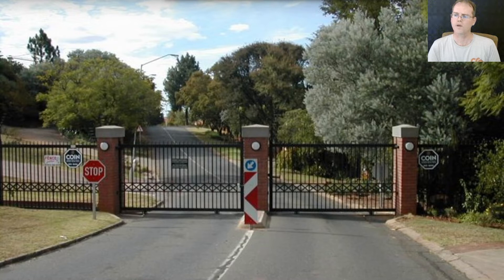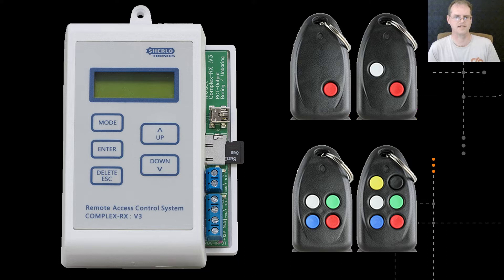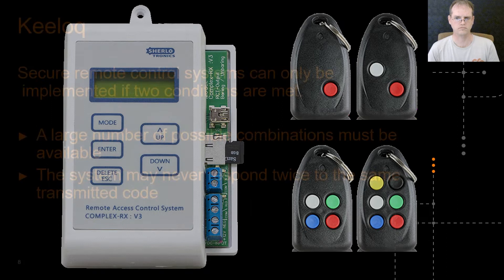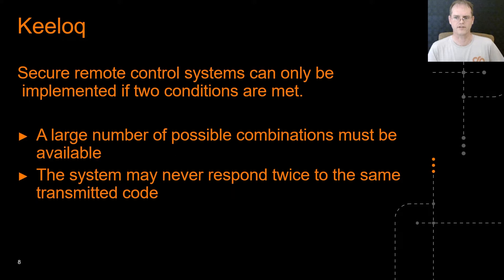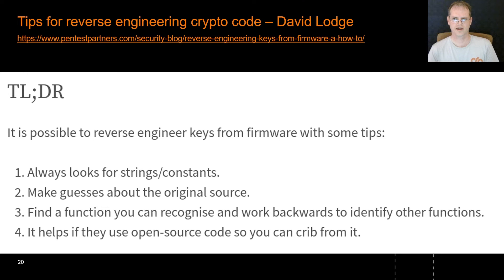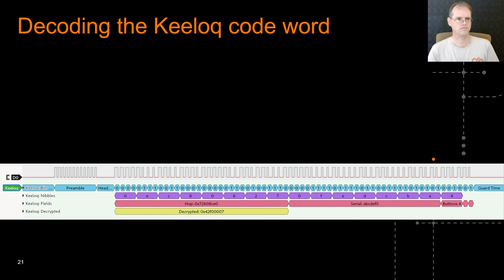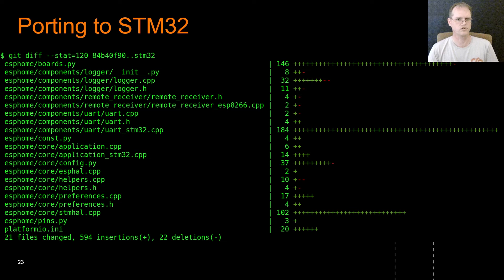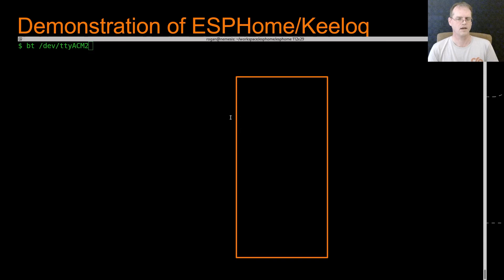Unlocking KeeLoq - Rogan Dawes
KeeLoq Remote Keyless Entry systems make use of radio frequency transmissions to operate and have many known weaknesses. This presentation is a journey into bringing existing research together with manufacturer documentation to make implementing a complete Keeloq solution practical, ultimately repurposing a commercial receiver as part of a home automation system integration project.

I will demonstrate how I recovered the manufacturer key by extracting and reverse engineering the receiver’s firmware using a JTAG adapter and Ghidra. Next, I will cover decoding and decrypting the KeeLoq transmissions (verified using a logic analyzer), cloning the captured serial and sequence numbers to a new transmitter, and finally, how to export the received transmissions to a home automation system via an add-on WiFi-capable microcontroller.

About Rogan:
Rogan Dawes is a senior researcher at SensePost and has been hacking since 1998, which, coincidentally, is also the time he settled on a final wardrobe. He used the time he saved on choosing outfits to live up to his colleague’s frequent joke that he has an offline copy of the Internet in his head. Rogan spent many years building web application assessment tools, and is credited as having built one of the first and most widely used intercepting proxies; WebScarab. In recent years, Rogan has turned his attentions towards hardware hacking; and these days many suspect him to be at least part cyborg. A good conversation starter is to ask him where he keeps his JTAG header